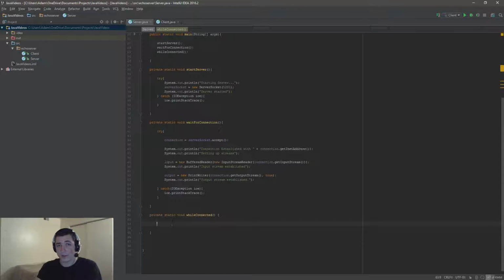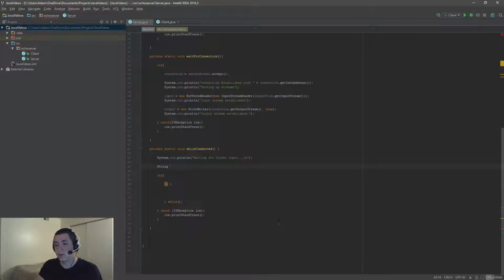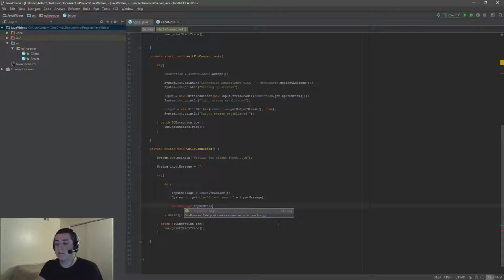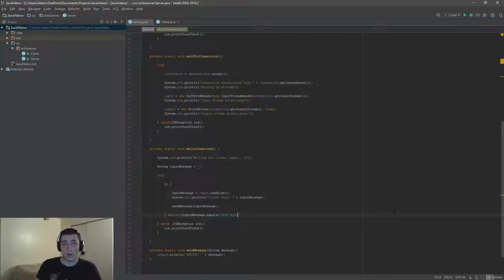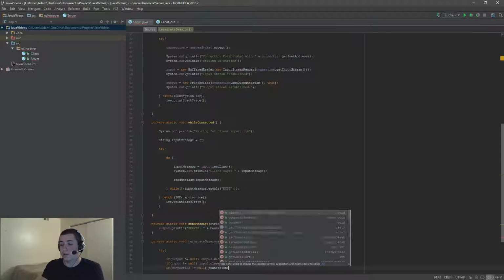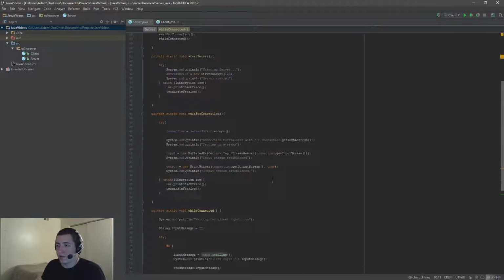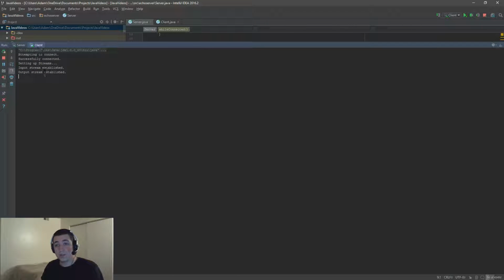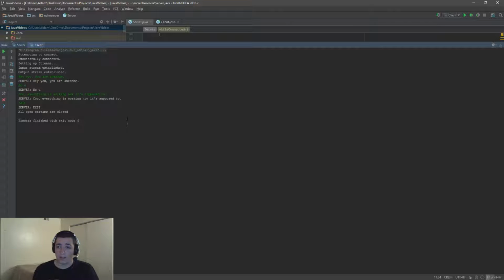Intermediate Java Tutorials Introduction to Sockets Part 5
Welcome to the last video in our 5 part series,
In this video we will finish coding our server as well as test it out and ensure that it's all working correctly!You can find the code as well as plenty of other videos on my personal website!